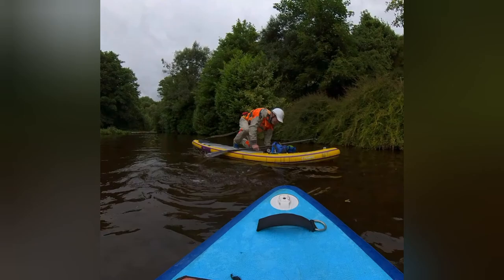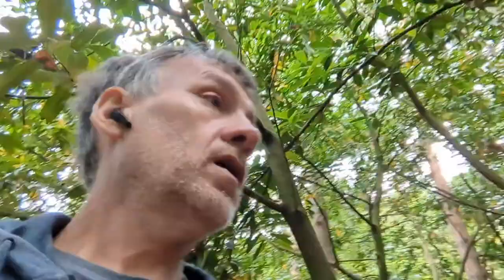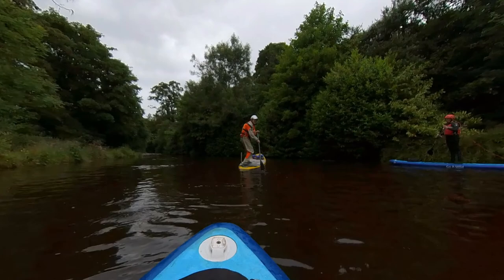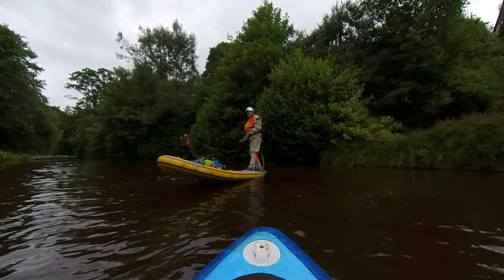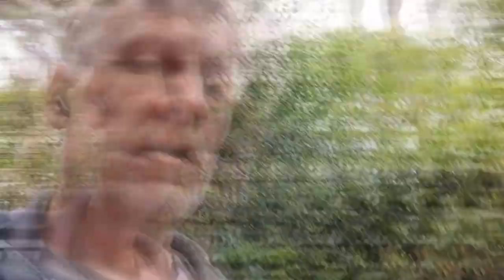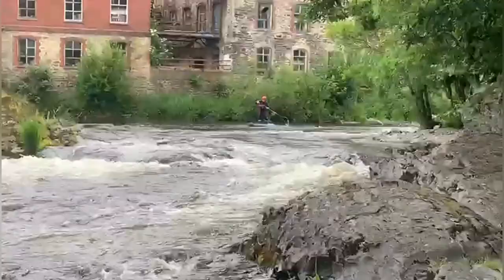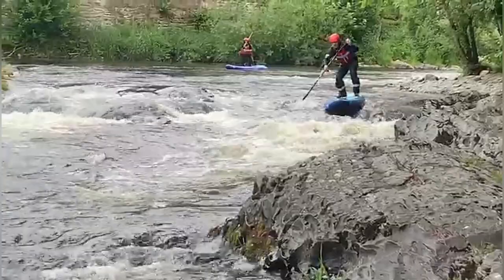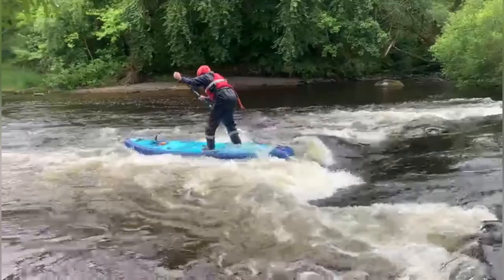White water Paddle boarding intro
I recently did a day's intro on Whitewater paddle boarding on the River Dee @ Llangollen with "Standup Paddle boarding UK"

we progressed from doing some refreshing on the canal to actually running some water features on the River by the end of the day.

One of the best days we've had 😁😁😁😁😁